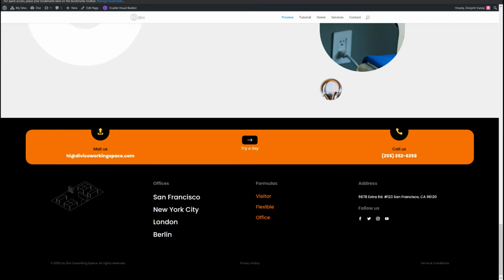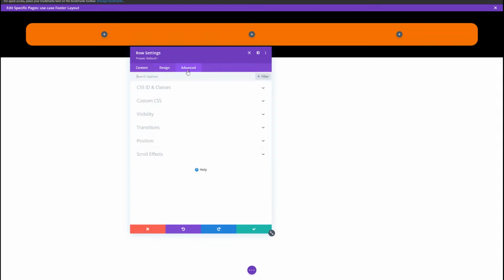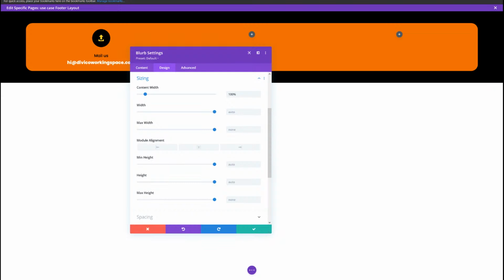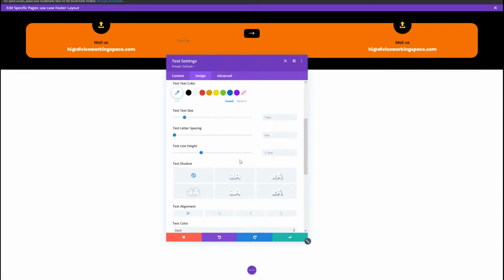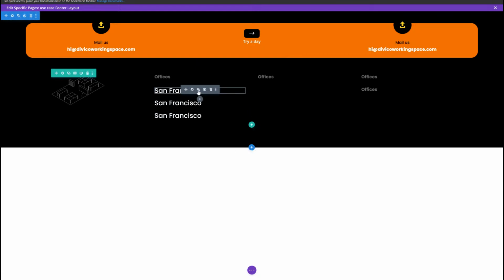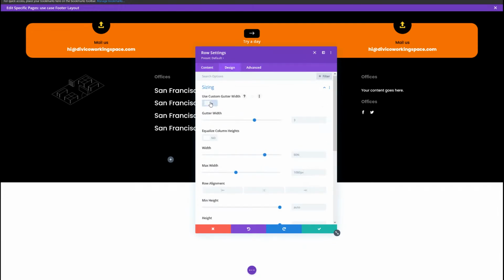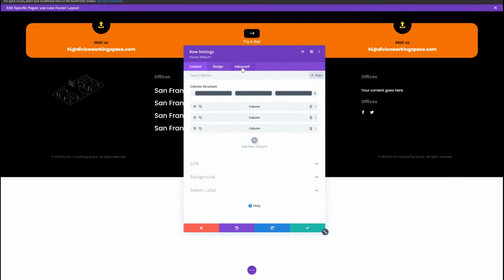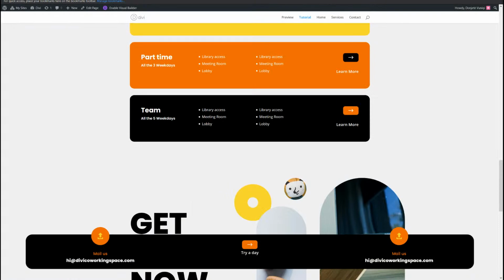How to Create a Sticky Footer Bar with Divi’s Sticky Options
If you’re looking for a way to add a CTA that follows your visitors while they’re navigating through your website, you might consider going for a sticky footer bar. As soon as visitors scroll to the footer area of your page, the footer bar and footer design will merge while changing the styles of your sticky footer bar. This beautiful aesthetic might help you increase conversion rates on your pages! You’ll be able to download the template JSON file for free as well.